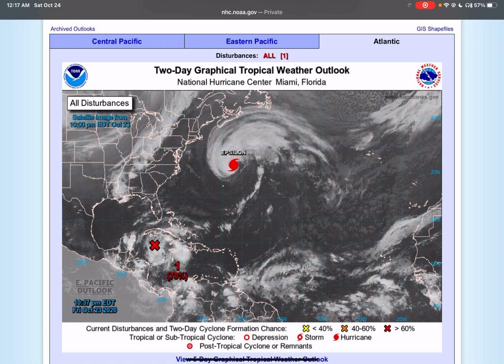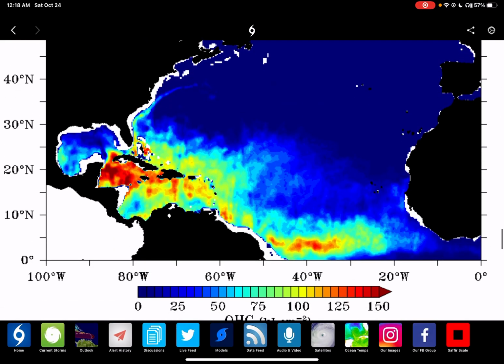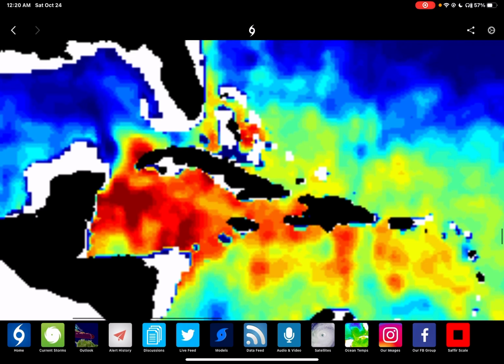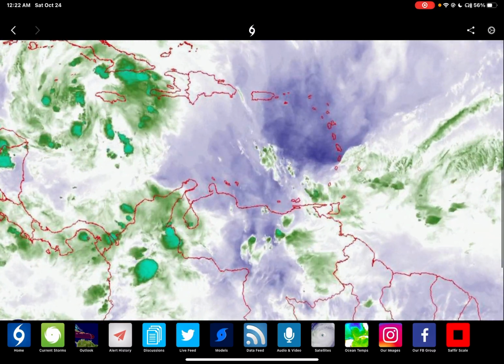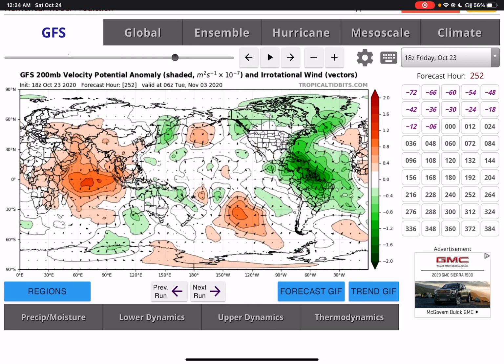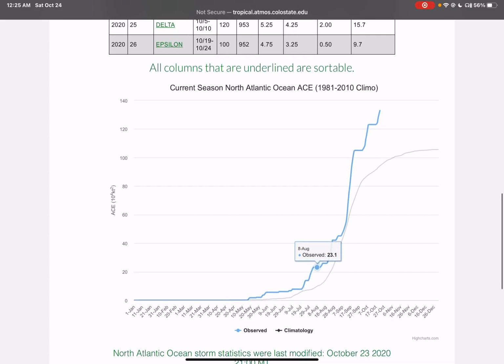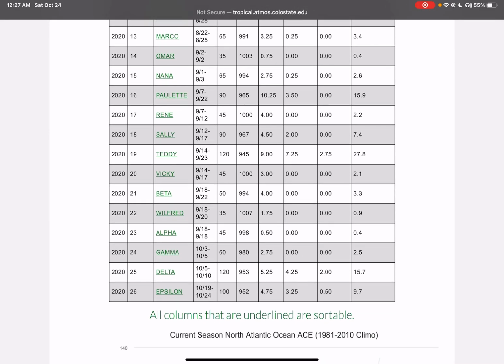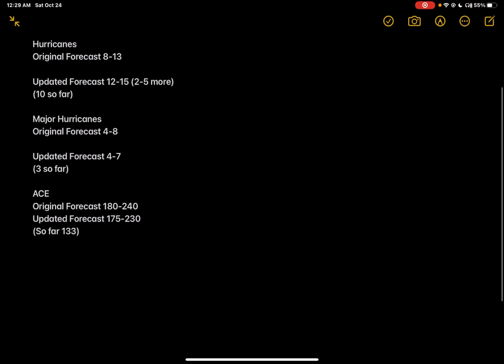Epsilon. 95L. Tropics Update. And Rest of Hurricane Season Forecast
In the video we take a look into what 95L is doing and might do in the future as well look into what at stake for the rest of October and into November.

Hint were not done yet with Hurricane Season.

Also I’m providing my Updated Hurricane Outlook for the rest of the season